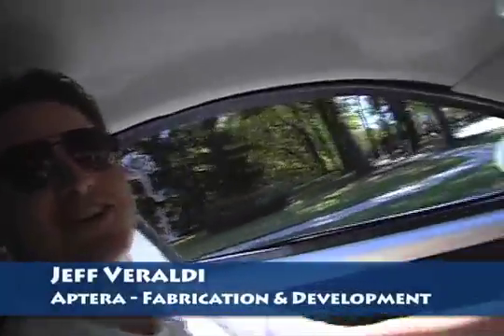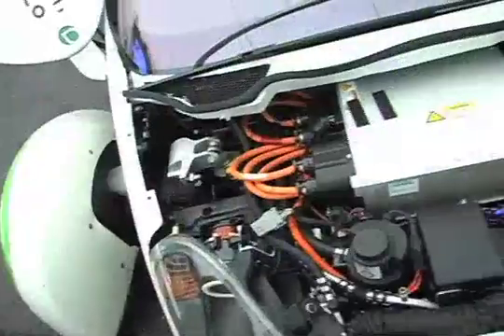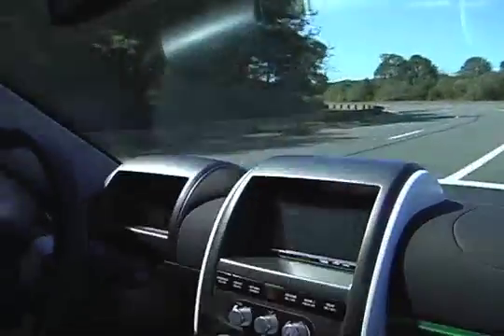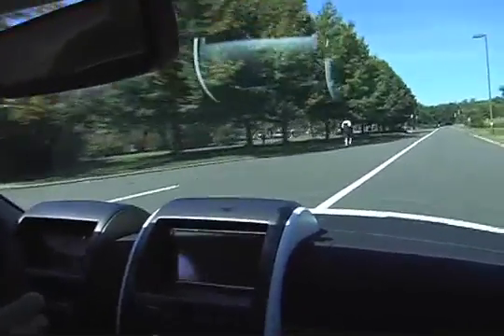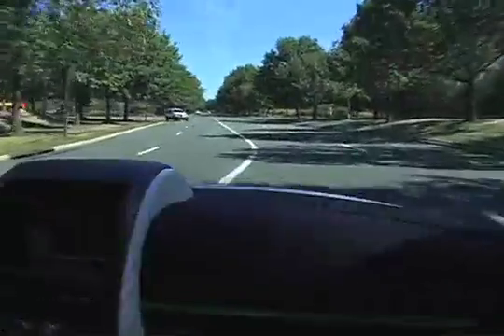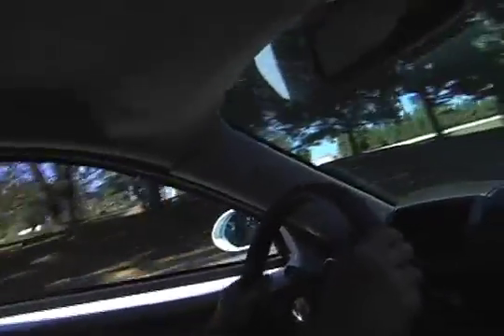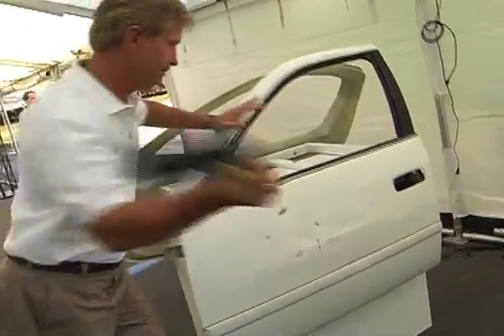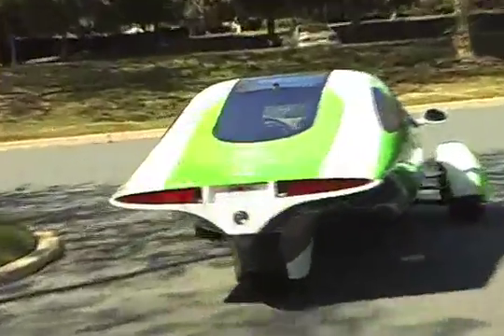Aptera 2e Electric Car @ Princeton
gets a ride in a production-intent Aptera 2e two-passenger electric vehicle. This is the very same Aptera 2e that took part in the Automotive X-Prize competition.

The three-wheeled Aptera 2e is remarkably aerodynamic and lightweight. (Production weight is expected to be in the 1800 lb. range.) It uses A123 batteries and a Remy electric motor.

This video was shot at an event in Princeton, NJ hosted by NRG Energy, an investor in Aptera.